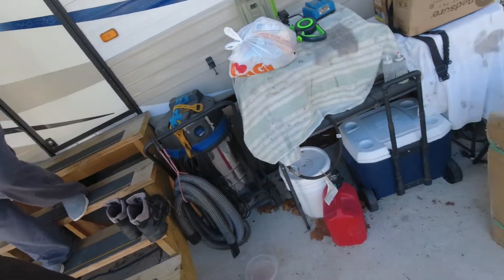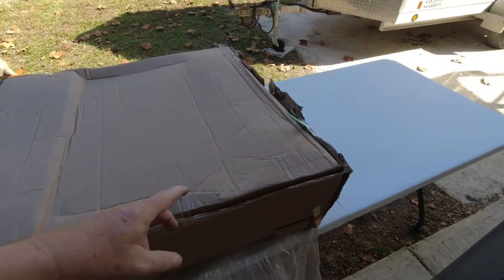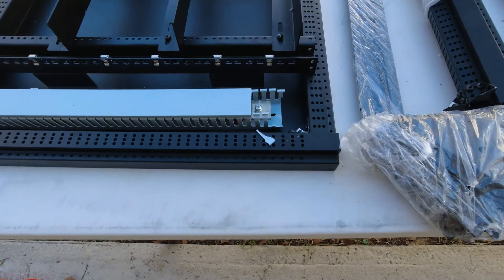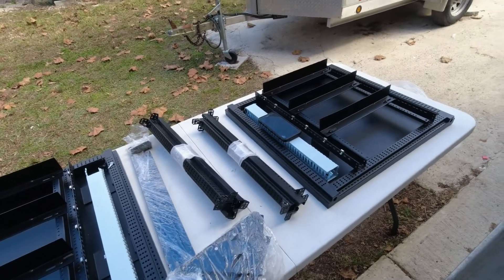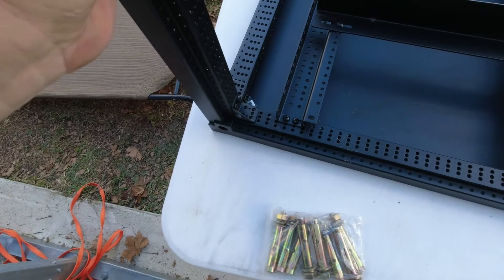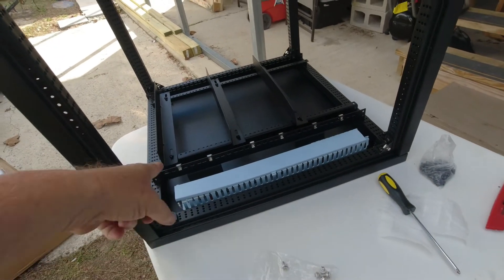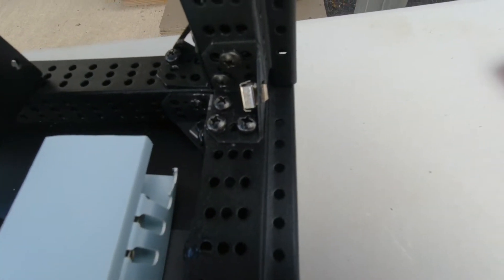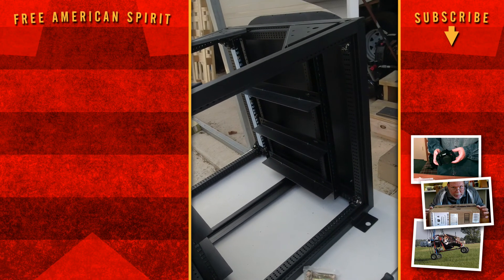Assemble Signature Solar 3 battery rack 48v 100ah lithium lifepo4 DIY 5000kw off grid solar system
This is the battery rack I will be using for the Growatt  5000kw DIY solar system I am installing.  The rack is available at signature solar.  Each LifePOE4 battery is 48v 100ah.  (5000 watts)This is a DIY assembly instruction for a 3 battery battery rack.  One day I will have 15kw of battery back up for the off grid system.  I think the installation of the 6 battery rack is the same...